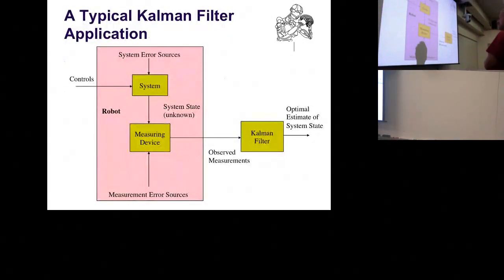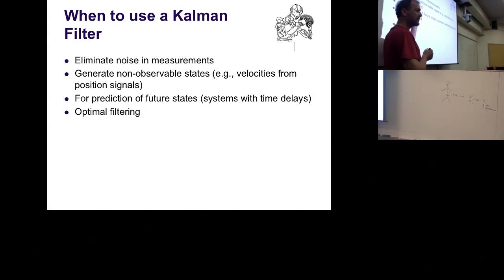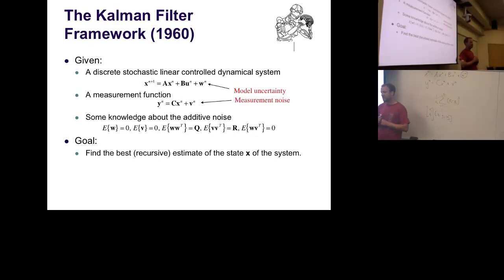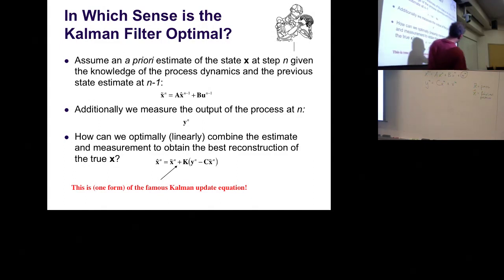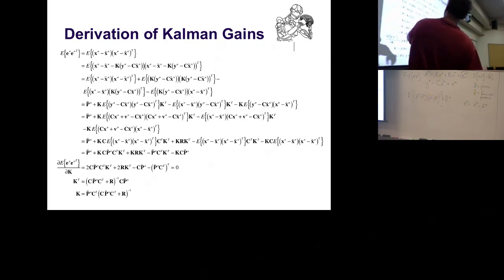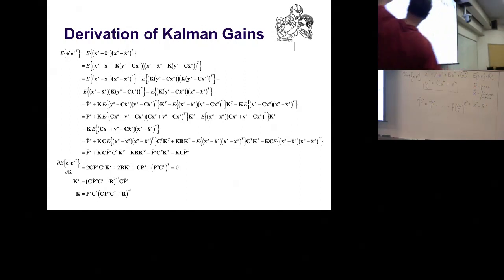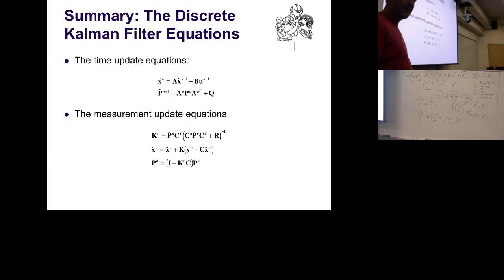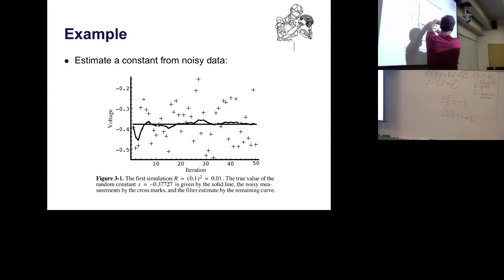CS545 Lecture 18 KalmanFiltering